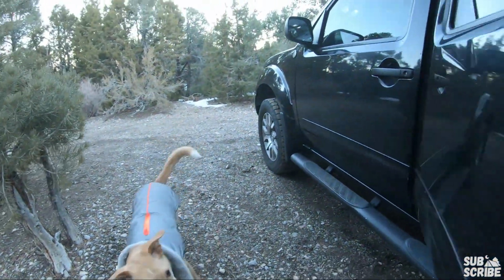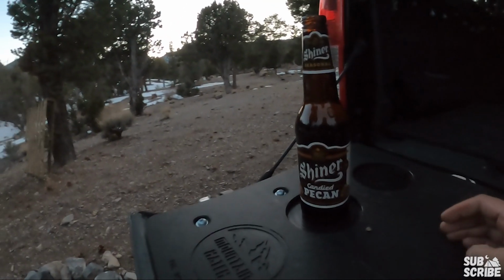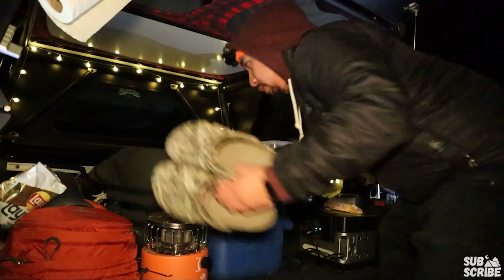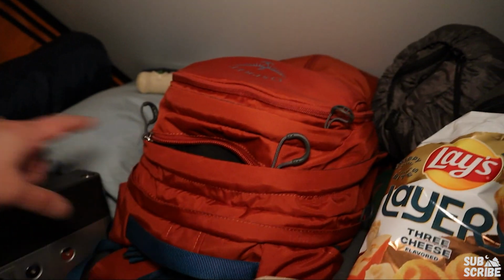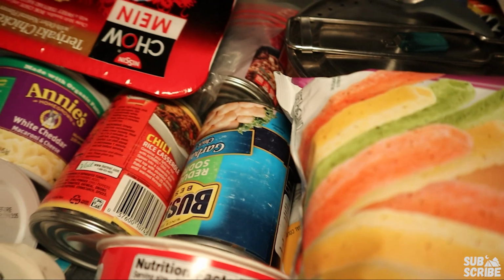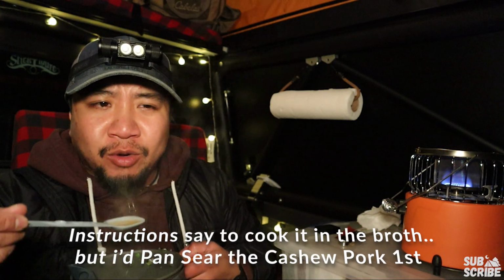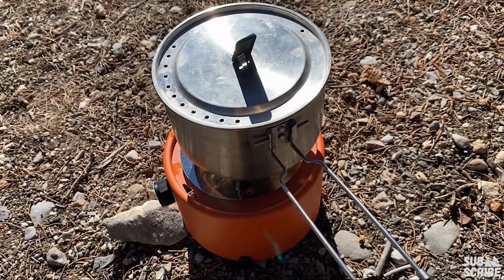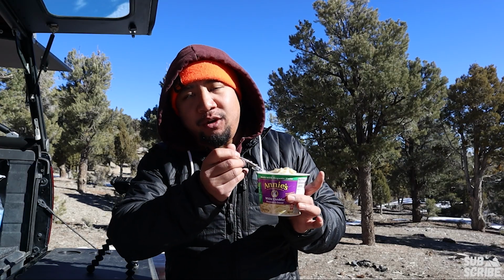Winter Truck Camping in the GFC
This week we head out on a solo trip (along with the dog) to the mountains near Las Vegas! Spring Mountain/Mount Charleston area is about 30 minutes out of the city and a popular summer destination to escape the heat! In the winter, its popular for snowboarding and winter activities like sledding, hiking and CAMPING! This is the first time I've winter camped in the Go Fast Camper (GFC @GFC ) I wanted this first trip to be a winter test run prior to me heading out to Brian Head (or another Ski Resort) to snowboard and camp at the resort parking lot! =p

Safe to say, this won't be the last time I winter camp in the GFC and I look forward to hitting the slopes soon! I love the ability to hang out in the GFC when its cold or crappy outside, we ran the heater to keep us warm and even cooked in the GFC (Costco Ramen kit)!

This is the first time I've camped in the Blue Tree Group Camp area in Mt Charleston and it wont' be the last! This was huge area with a ton of camp spots.
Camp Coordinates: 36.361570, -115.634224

Heater used in this video
Campy Amazon Heater
Buddy Heater

||Cooking||
Coleman Double Burner stove
Cast Iron Combo
Tembo Tusk Skottle KIT
Jetboil Flash
GSI JavaDrip 30 oz
Bluu Camp Stove (Fake JetBoil)

||Camp Lighting||
Slonik Headlamp
Hanging/magnet Lights (2-pack)

||Gear||
Dometic CFX3 45L
Goal Zero Yeti 400
Flikr Alcohol Burning Firepit
Bathroom tent
Stanley Adventure All-in-One 2 bowl set
Smittybilt tent (old setup)
Estwing Axe
Air Compressor 88P
Portable Propane Firepit

for blogs, camp recipes and merch!